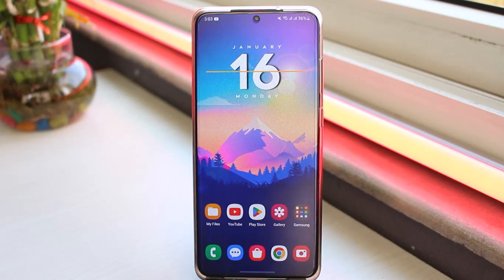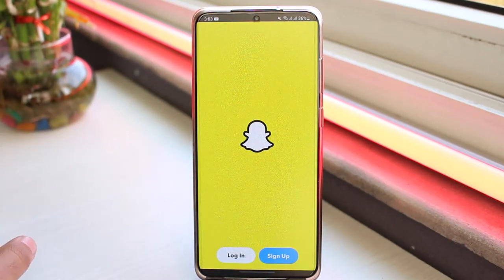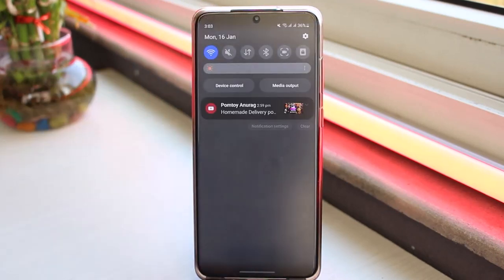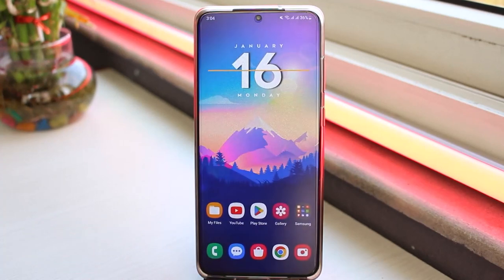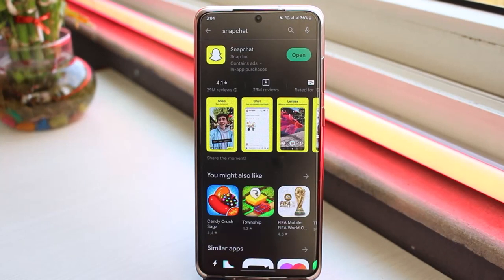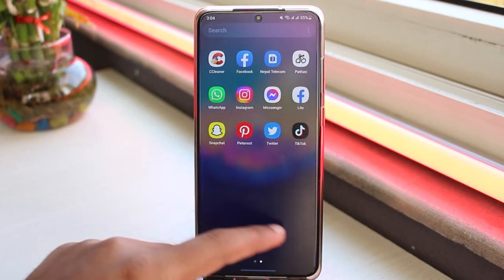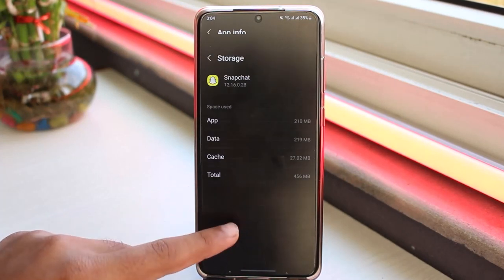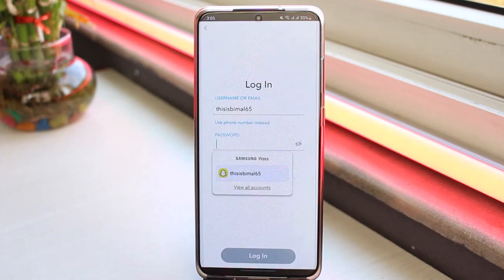How to Fix Snapchat Login Error | 2023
In this tutorial, I will guide you on How to Fix Snapchat Login Error.